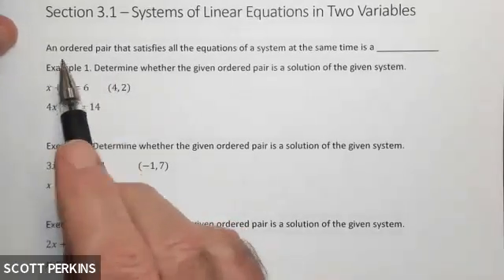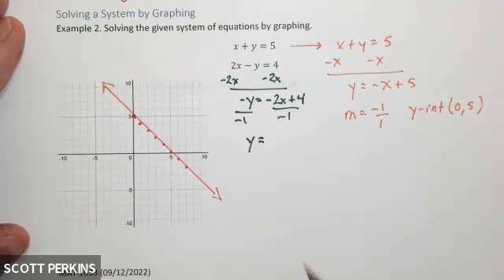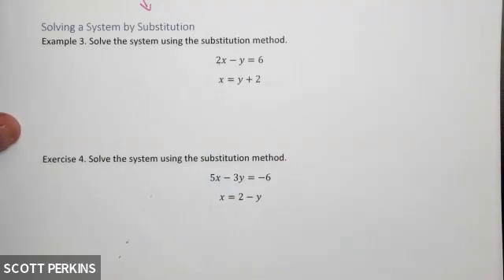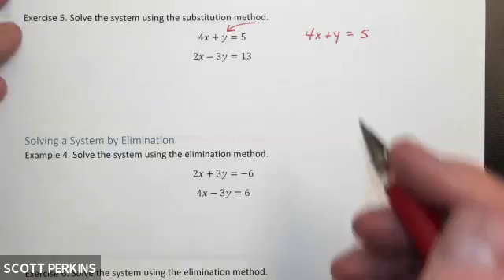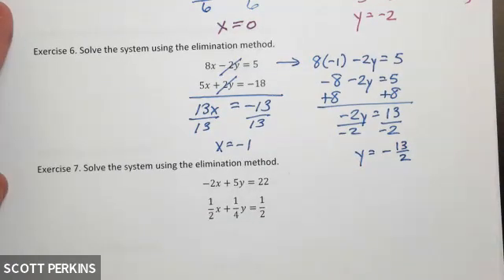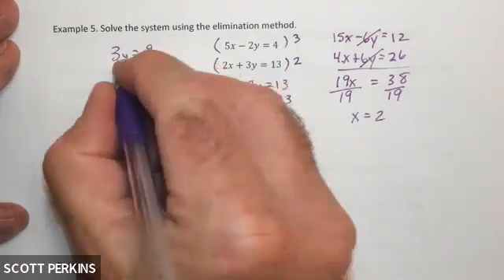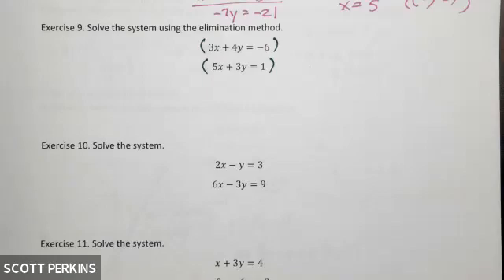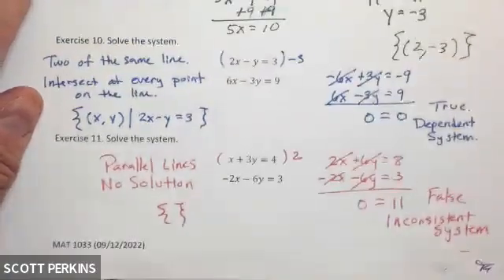MAT 1033 section 3.1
This section introduces the concept of systems of linear equations and different ways of solving them.